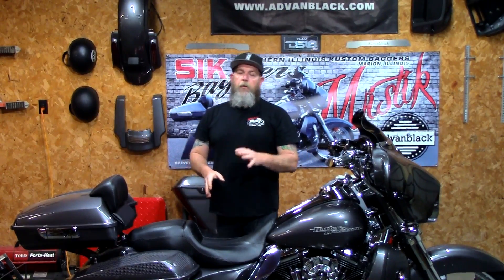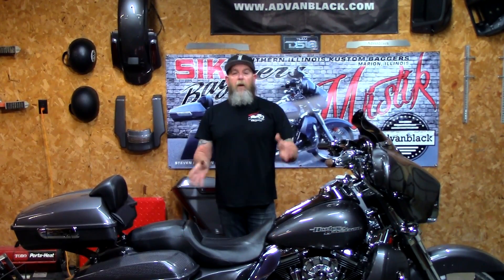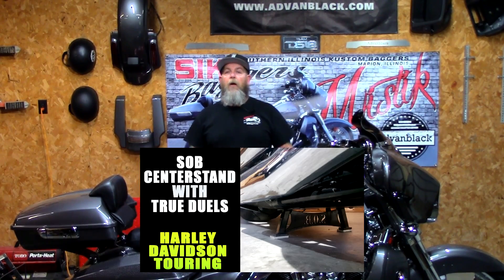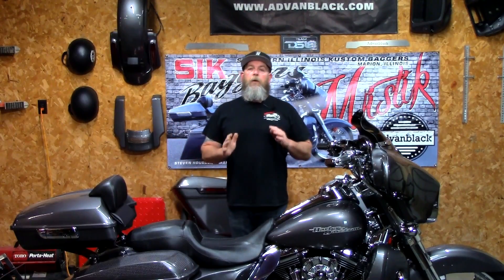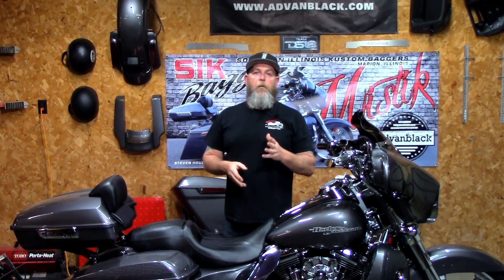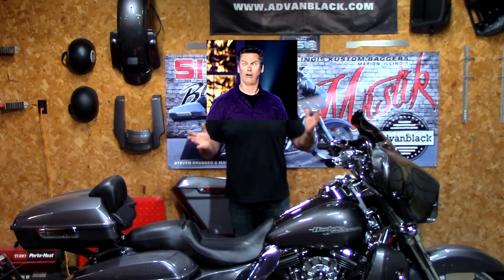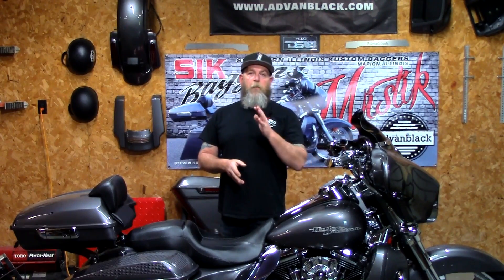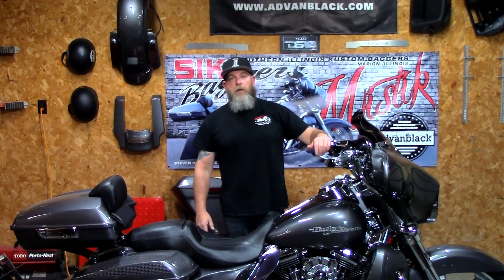SO Baggers Electric Center Stand One Year Review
I discuss WHY I choose the SO Baggers Electric Center Stand for my Harley Bagger over the rest.   Check out this SOB!

Gear
Camera- Sony 4K AX53

Wired Mic - Maono

Shotgun Mic - Comica

Video Tripod - Coman
Video Tripod - Pantan BV30
Zomei Z818c
Zomei Z818

Video Lights - IVISII LED Video Lighting

The video content is available for informational and educational purposes only. Steven Housden, SIK Baggers and/or Advanblack does not make any representation or warranties with respect to the accuracy, applicability, fitness or completeness of the video content. Steven Housden, SIK Baggers and/or Advanblack does not warrant the performance, effectiveness or applicability of any sites listed or linked to in any video content. The information contained in the multimedia content (“Video Content”) posted represents the views and opinions of the original creators of such Video Content and does not necessarily represent the views or opinions of Company.
Steven Housden, Advanblack, SIK Baggers assumes no liability for property damage or injury incurred as a result of any of the information contained in this video. Any injury, damage, or loss that may result from improper use of tools, equipment, or the information contained in this video is the sole responsibility of the user.